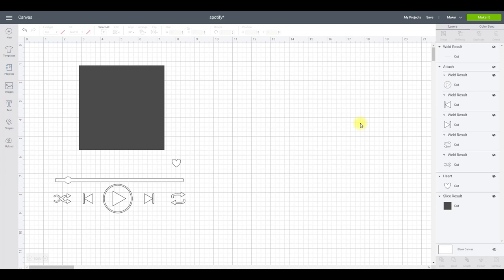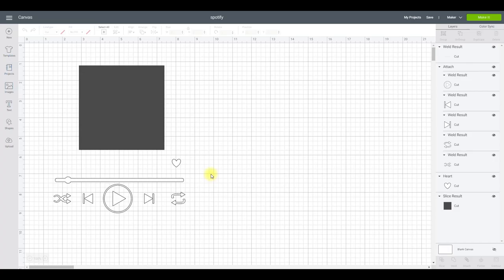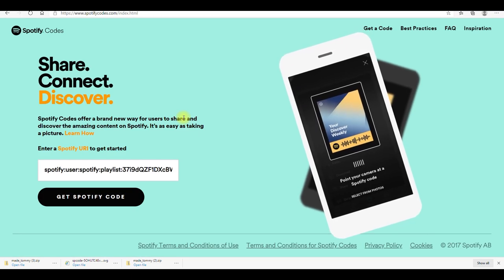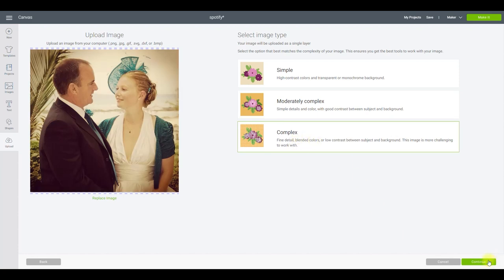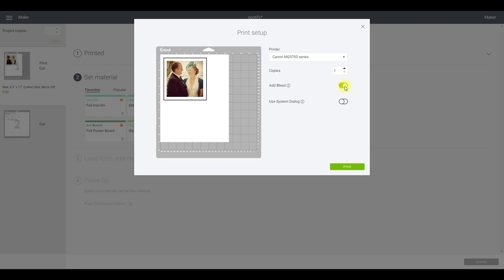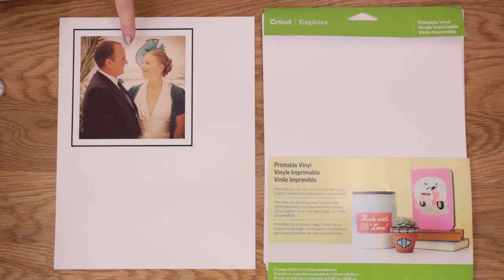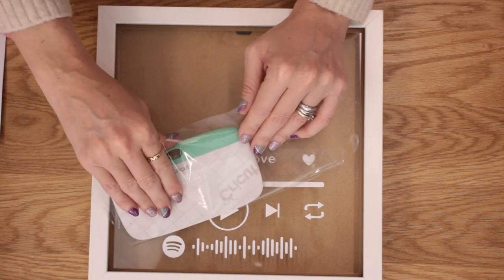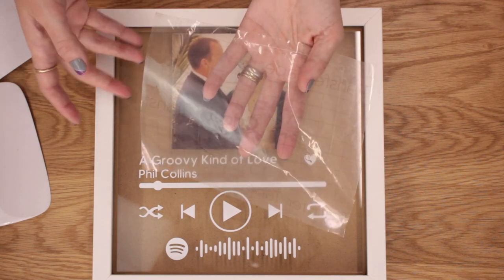Easy Spotify Glass Artwork with Free SVG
In this tutorial I show you how to create the codes with a few Print & Cut & Vinyl tips and tricks thrown in for good measure.
I have had to change the file to a SVG which can be uploaded into Design space.  The only thing missing is the photo square which is easily done. Just download the SVG and upload into Design Space.  Unfortunately it brings it into DS as a solid svg and not layered.  If you want to change anything you can either use slice or duplicate and contour it into layers.   💖

💖This tutorial and all tutorials on this channel are on a personal use basis only.💖
💖I created the template using only shapes and it is intended for personal use only.💖

I am in no way affiliated with Spotify and do not endorse the sale of these creations as the codes are the property of Spotify and the artists that use it